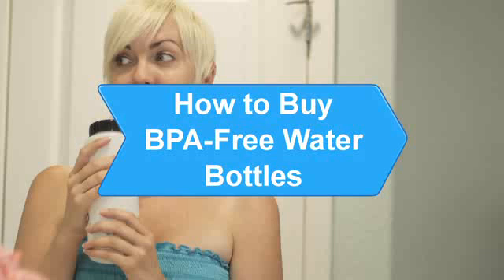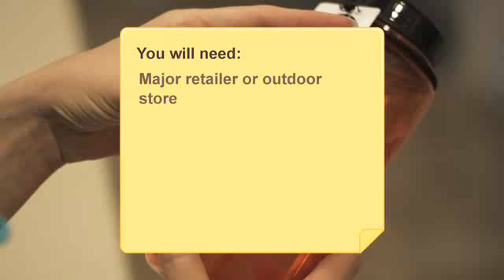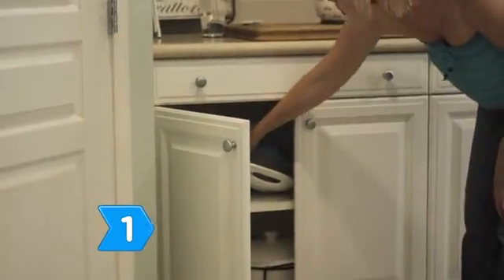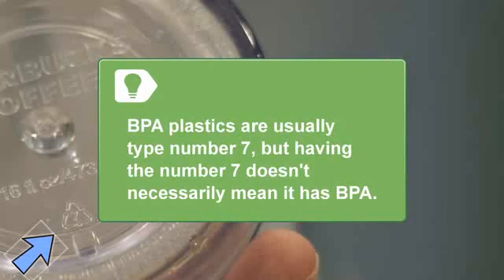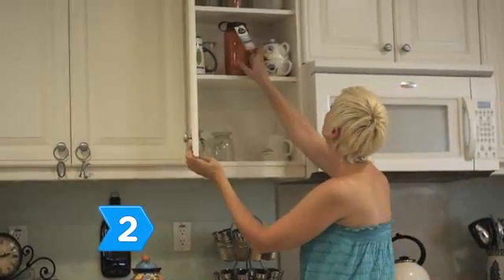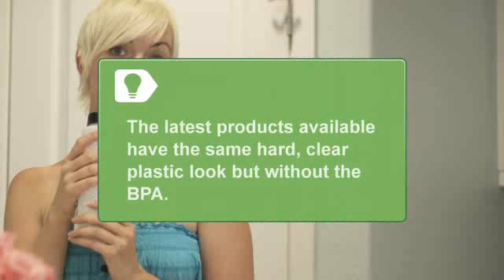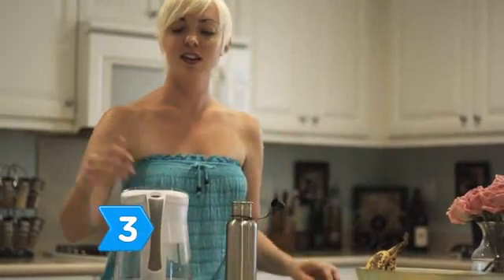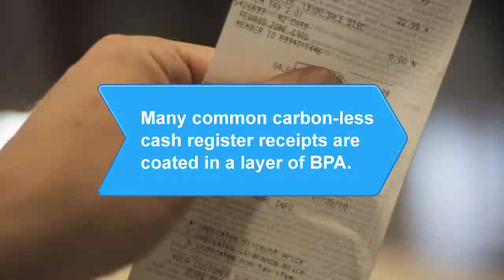How to Buy BPA-Free Water Bottles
A PSA from Howcast.com.

A recent survey shows that 91 % of Canadians are contaminated by BPA (Bisphenol-A), a dangerous man-made chemical that mimics estrogen and can cause cancer. BPA is found in water bottles, hard plastic containers and cash register receipts. And it's still legal in Canada... Children and teenagers are most at risk.